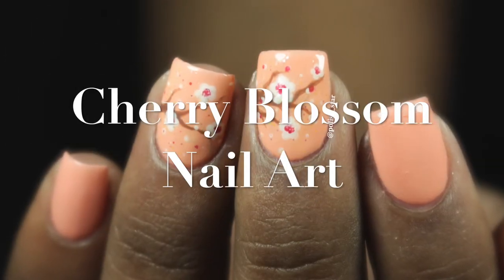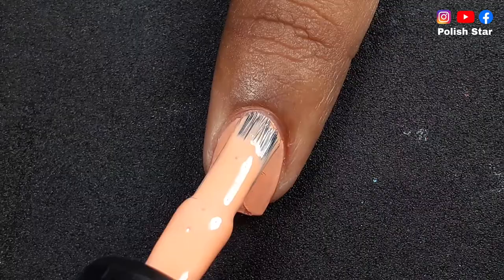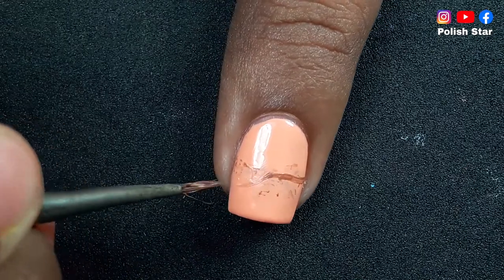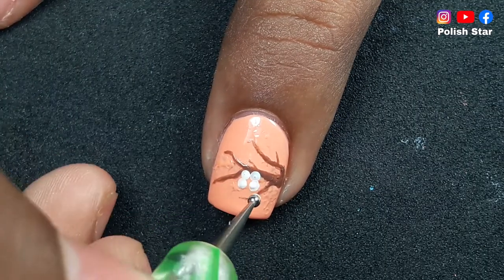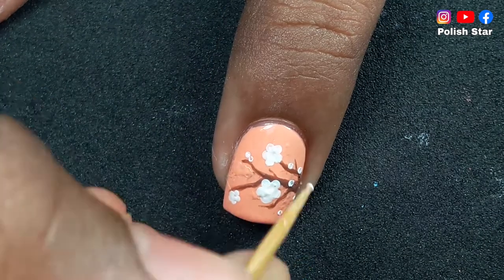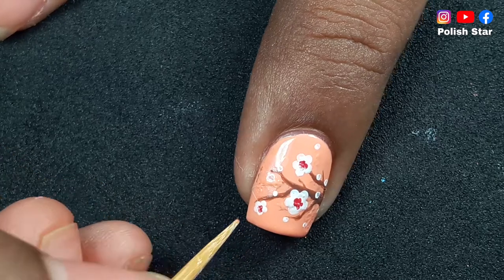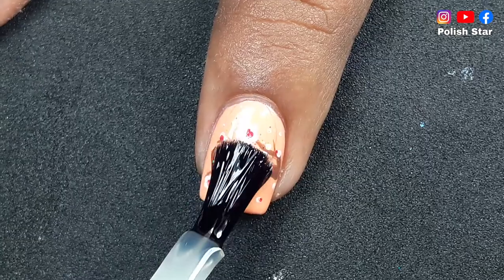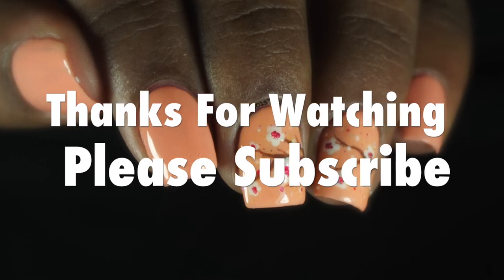Easy Cherry Blossom Nail Art (Free Hand Spring Nail Art for Beginners) | Polish Star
My today’s nail art is for beginners!

I this video I did an Easy Cherry Blossom nails art. It's a free hand nail art or you can say hand painted cherry blossom nail art and it's easy to do. My this nail art is a Spring theme nail art.

So, if you like my work then give this video a thumbs-up, let me know your thought about it, share my this video with your friends and  SUBSCRIBE to my YouTube channel to never miss any upload!♥
✨Products I Used✨
▪Sally Hansen Base Coat
▪Revlon Gel Envy Top Coat
▪Rimmel London in shade Peachella, Revlon 2 Of A Kind & Berry Blink, Wet N wild White Cream, Flormar Glitter Touch